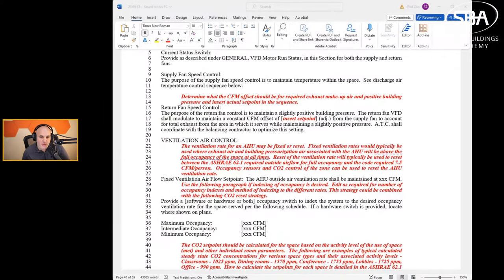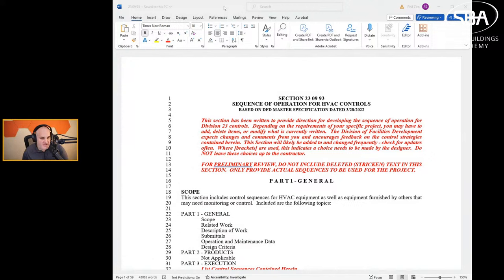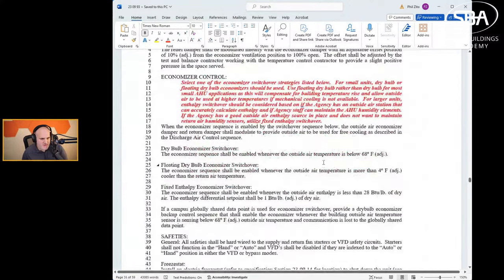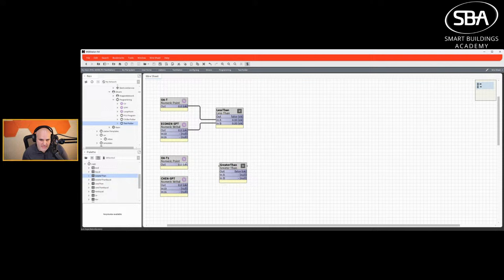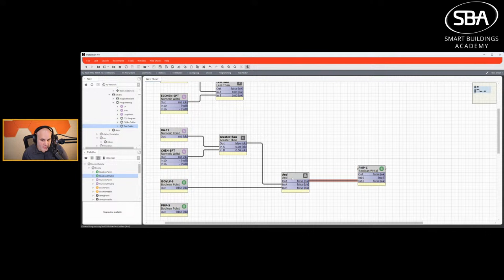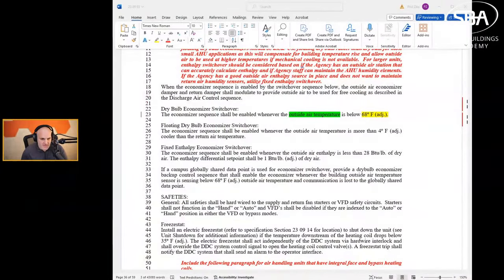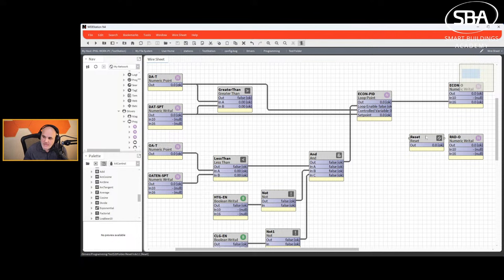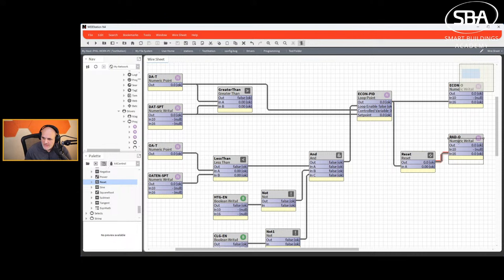SBA 447: How to Program a BAS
Episode Description:

Dive into the intricacies of building automation programming with Phil Zito in Episode 447 of the Smart Buildings Academy Podcast. This technical episode takes a deep dive into the art and science of writing effective building automation programs, focusing on sequences of operations, design patterns, and translating complex sequences into graphical programming interfaces.

Episode Highlights:

Introduction to Building Automation Programming: Phil sets the stage for a comprehensive exploration of programming fundamentals, emphasizing the transition from theoretical knowledge to practical application.

Understanding Sequences of Operations: Learn how to dissect and understand general sequences of operations, focusing on economizers as a primary example to illustrate the process of identifying patterns and translating them into code.

Graphical vs. Line Code Programming: Phil explains the difference between graphical and line code programming, focusing on the use of graphical blocks to represent programming logic, making it accessible for beginners and seasoned professionals alike.

Decoding Design Patterns: Discover the importance of design patterns in building automation programming, including comparative patterns and PID (Proportional, Integral, Derivative) patterns, and how they apply to various automation tasks.

Practical Programming Demonstration: Through a live demonstration, Phil showcases the step-by-step process of writing a program, from identifying variables to implementing logic blocks and adjusting setpoints.

Troubleshooting and Optimization: Insights into common programming challenges, such as understanding interlocks, utilizing Boolean logic, and the significance of loop enables for efficient PID control.

Q&A and Interactive Learning: Phil addresses listener questions and emphasizes the importance of community feedback in shaping future podcast topics, particularly focusing on areas like Priority Arrays and BACnet fundamentals.